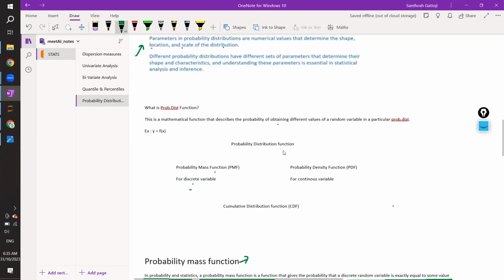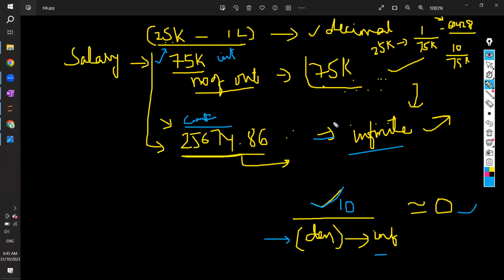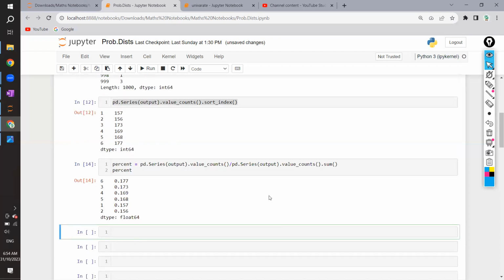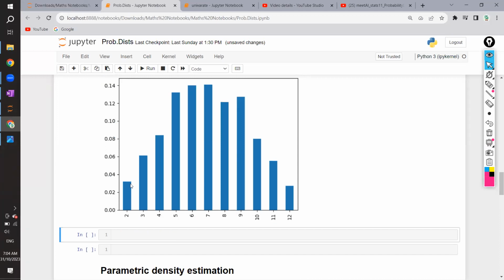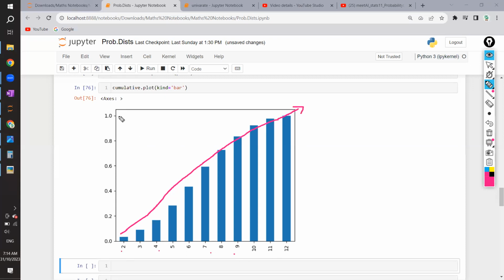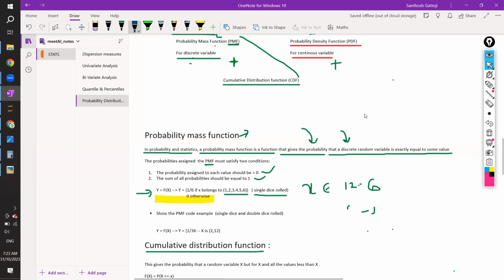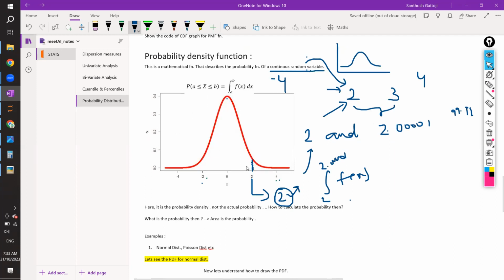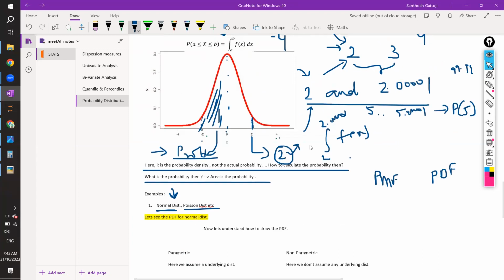meetAI_stats12_Prob.Mass.Fn(PMF)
Probability Mass fn (PMF)
Cumulative Dist. Fn (CDF)
PDF (Prob.Density Fn) Intro